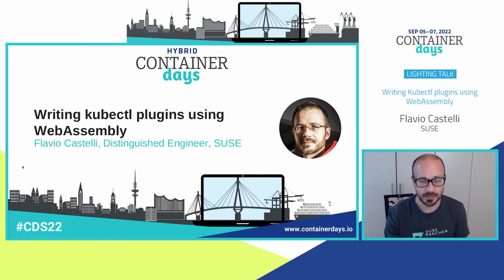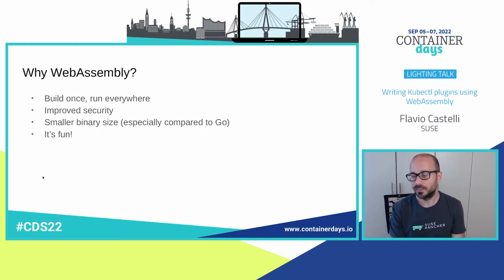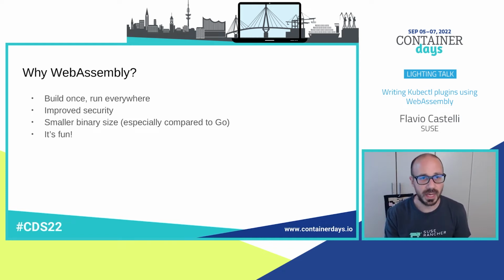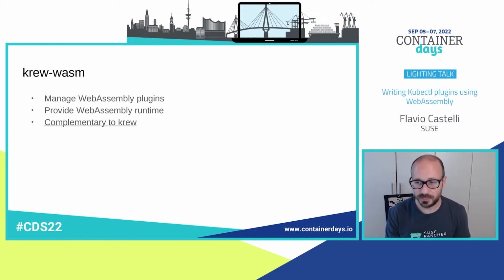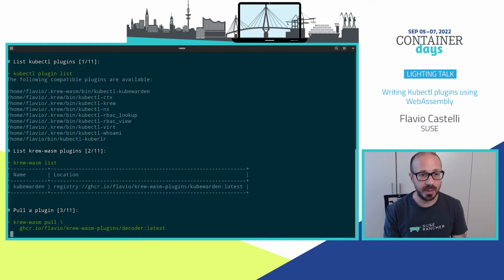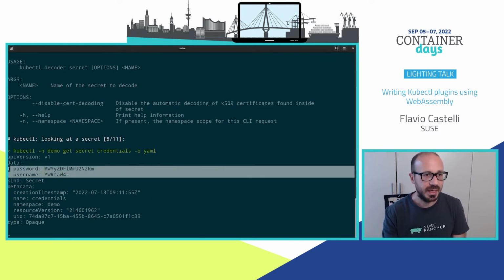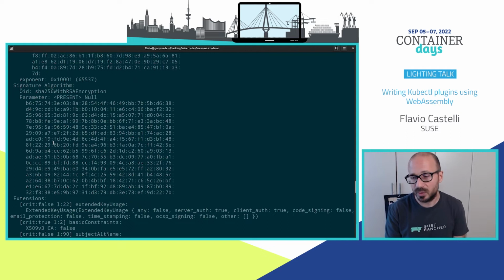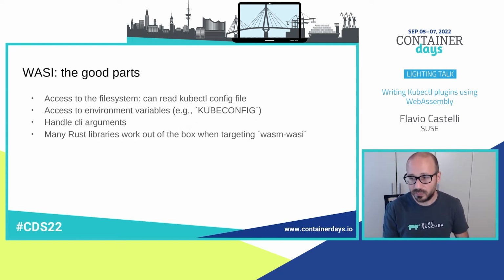Writing Kubectl plugins using WebAssembly - Flavio Castelli, SUSE